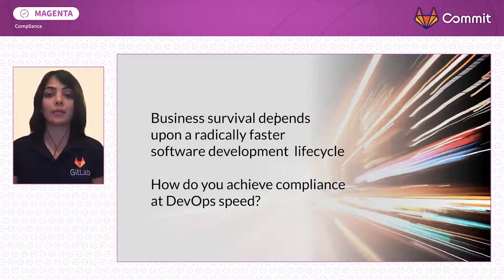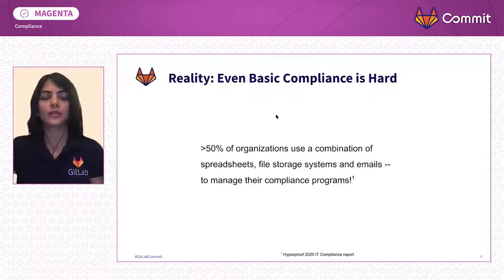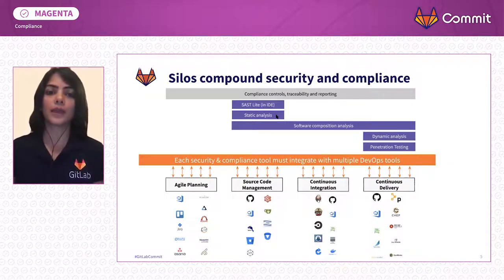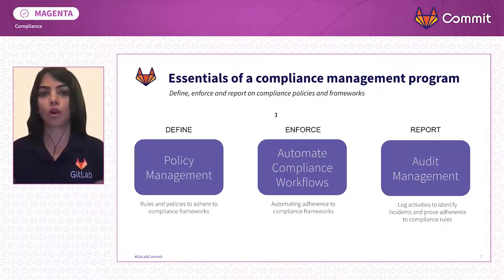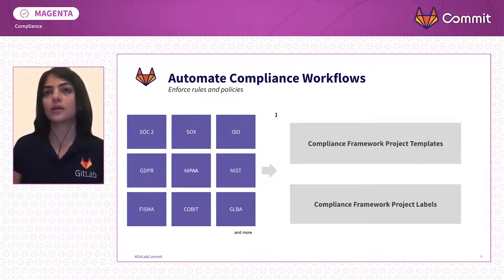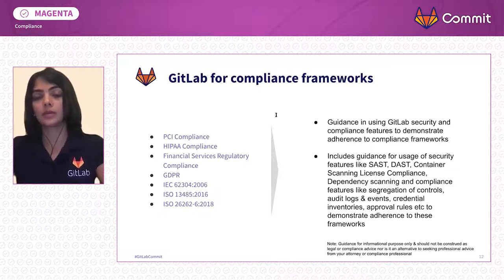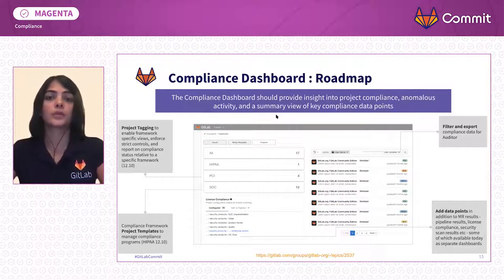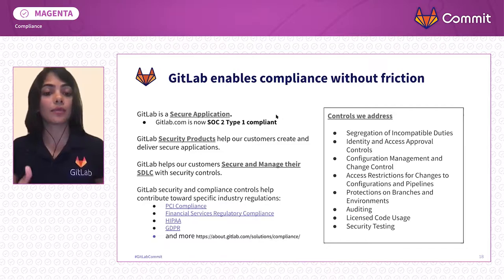Commit Virtual 2020: Essentials of Building a Compliance Program with GitLab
Speaker: Saumya Upadhyaya

Compliance requires organizations to adopt processes that help them adhere to regulatory and legal requirements. Often, these processes are costly, manual, and cumbersome to implement and maintain. Even organizations that are advanced in compliance maturity still maintain processes within spreadsheets, file storage systems (such as Google Drives or Dropbox) ,and emails—making wading through the documentation required to prove compliance extremely painful.

The good news is that it does not have to be so overwhelming. GitLab can make compliance management friendly, straightforward, and as frictionless as possible.
Learn how GitLab can help make your compliance initiatives seamless:
* Why is achieving compliance so difficult?
* Prerequisites for building your compliance program
* Achieving compliance success with GitLab